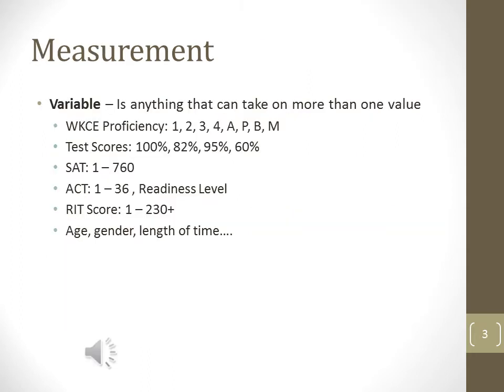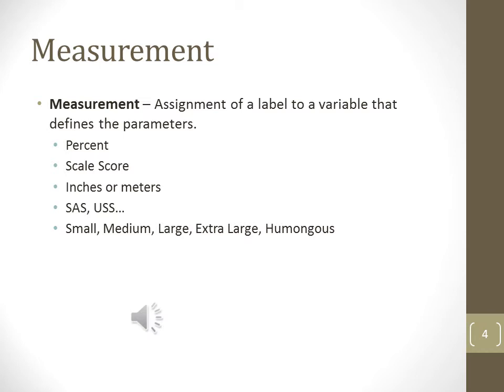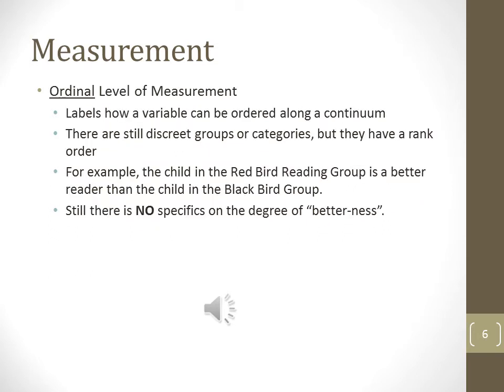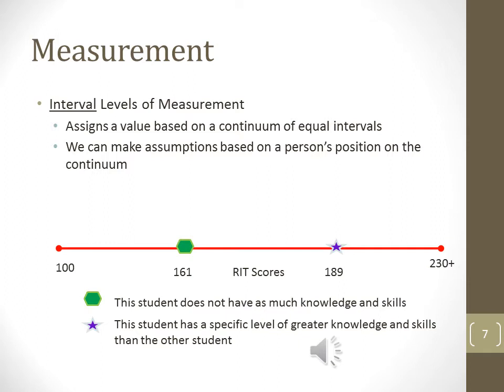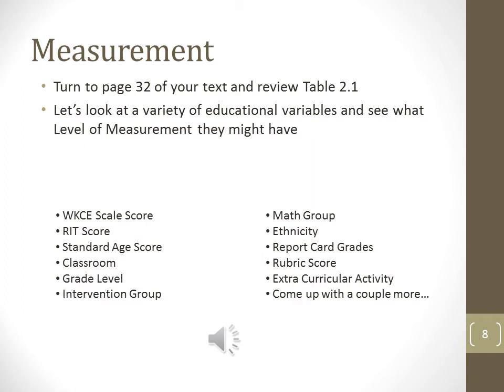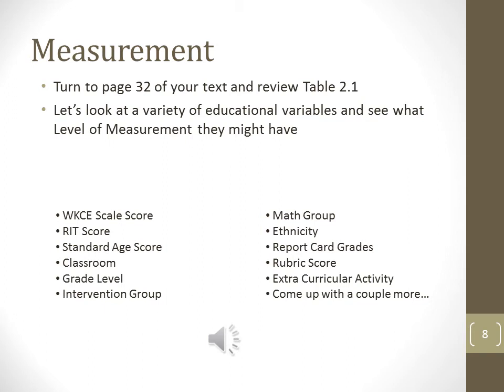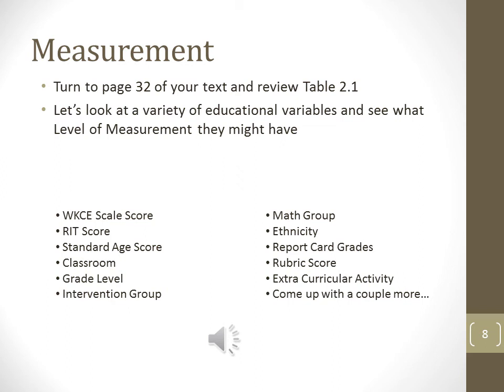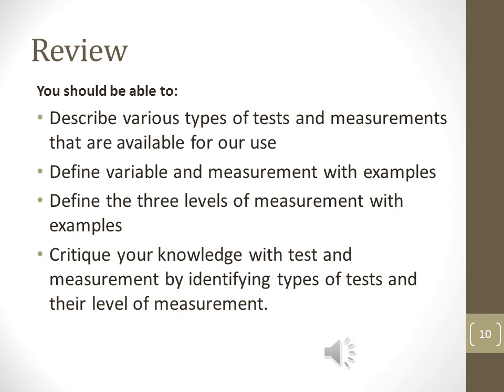Variables and Levels of Measurement